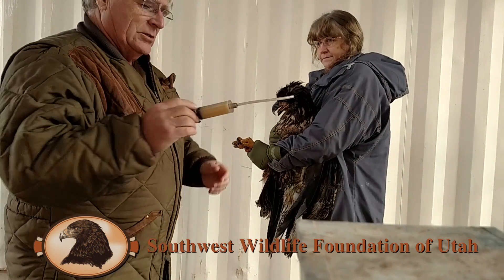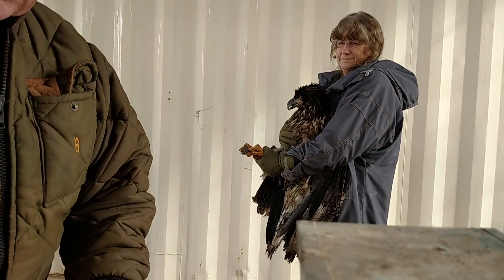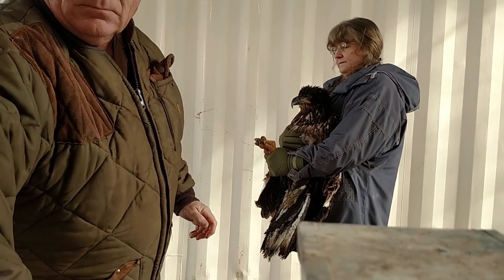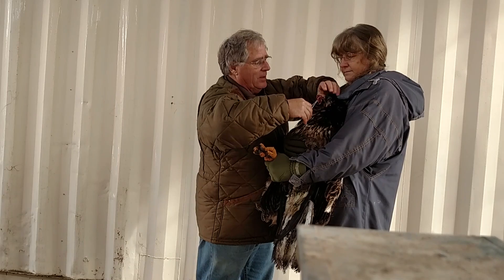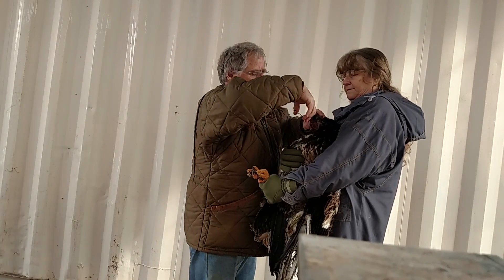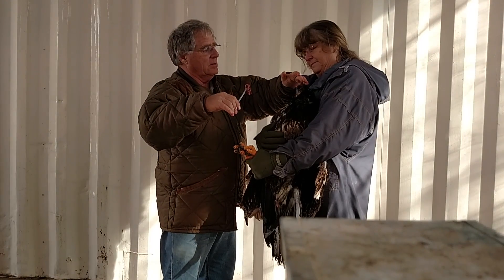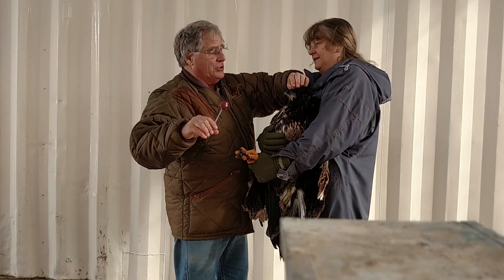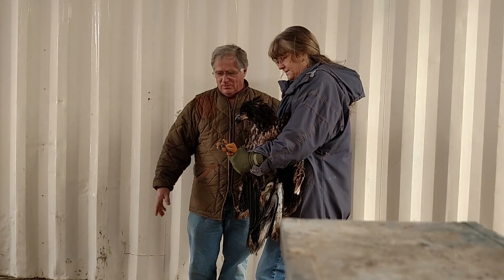Bald Eagle sick with lead poisoning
This young bald eagle was brought in to the Southwest Wildlife Foundation from the Utah Division of Wildlife Resources.  The eagle was very weak and experiencing neurological issues, limiting the use of its legs.  Martin suspects lead poisoning and began treatment with fluids and high protein.  In the two days since arrival, the eagle is showing signs of improvement but has a long way to go in recovery.

Please support us through Amazon Smile

_Mail Donations_

_Our Mission_
Founded in 1997 in Cedar City Utah, we are a 501c3 non-profit organization dedicated to wildlife rescue and rehabilitation, wildlife and environmental education, and the development of the Cedar Canyon Nature Park.

The Southwest Wildlife Foundation of Utah (SWF) cares for more than 100 sick, injured and orphaned native wildlife annually. Restoring them to health and returning them to the wild is our primary goal, but for those that cannot be released due to disabilities, the Cedar Canyon Nature Park (CCNP) can provide them with a permanent home in a natural setting while enhancing our visitors educational experience at the park.